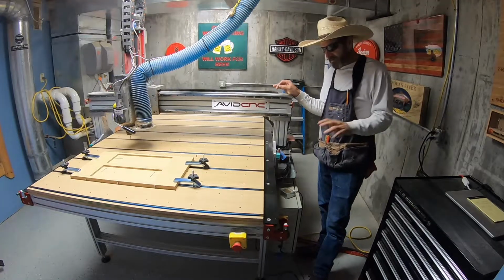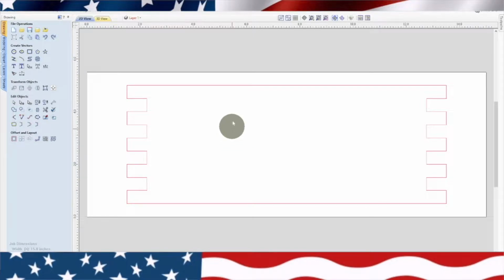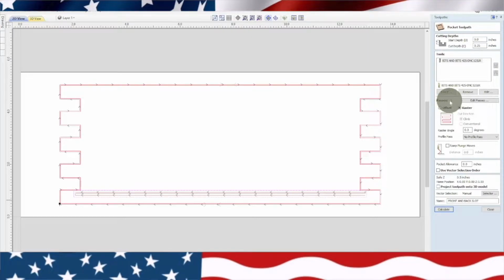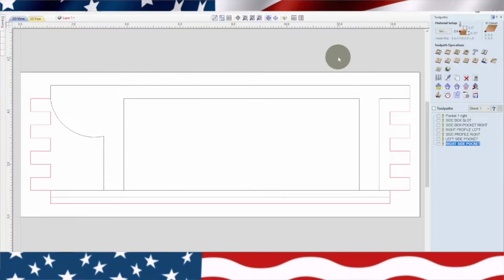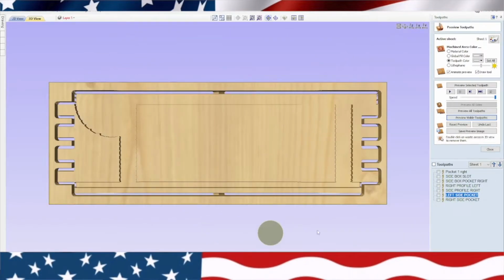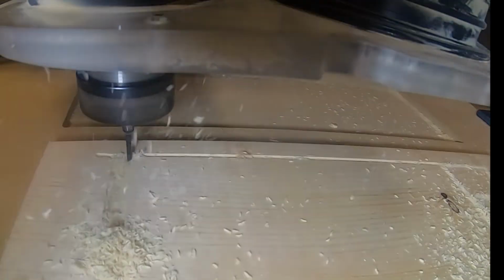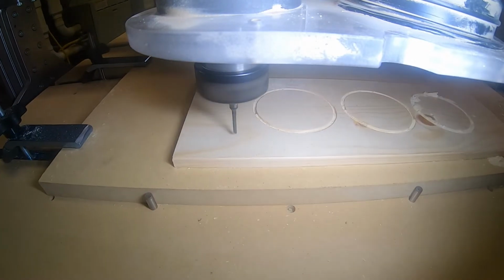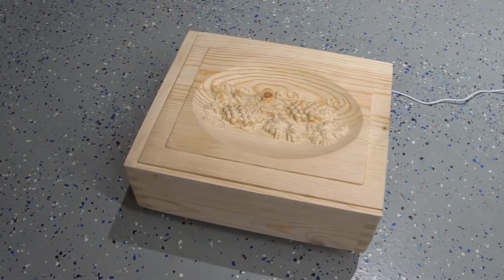WINE BOX USING AVID CNC